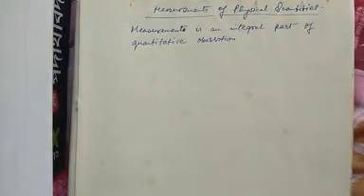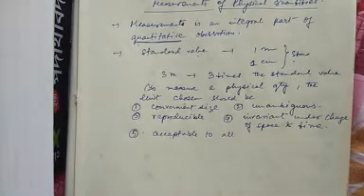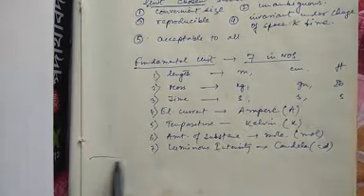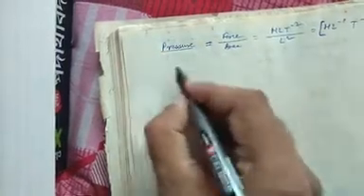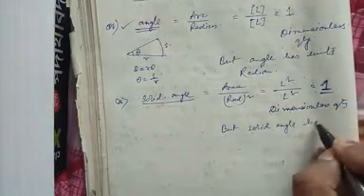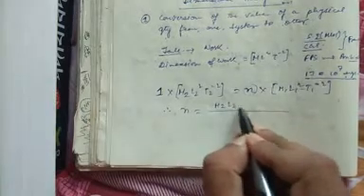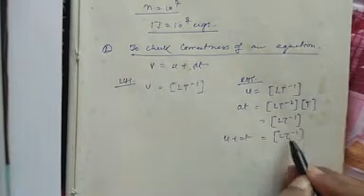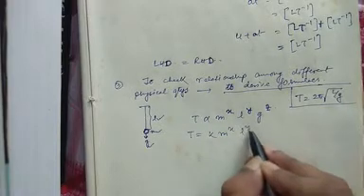Measurement and Dimension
Measurement for class 11